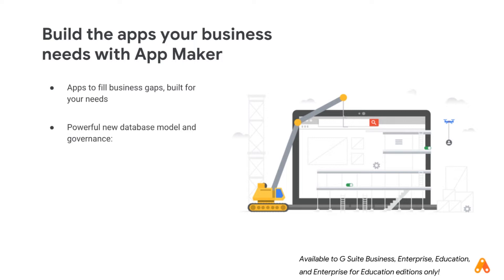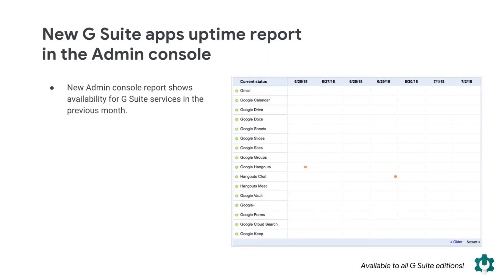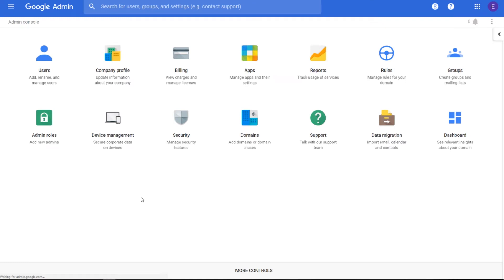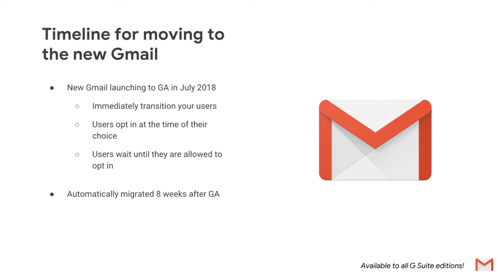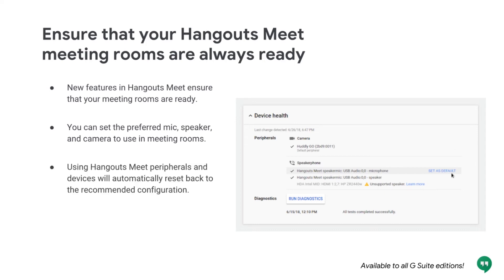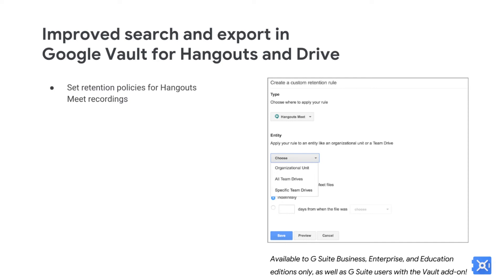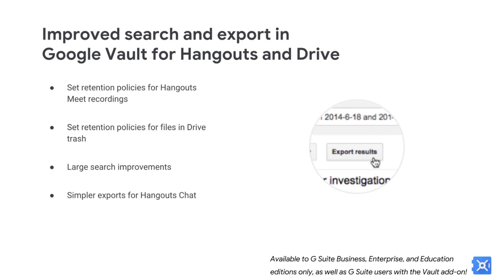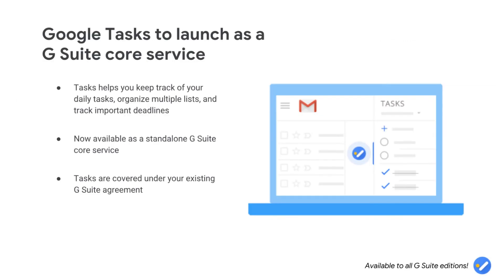What's New for G Suite Admin - June 2018 Edition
Get a recap of all the G Suite features relevant to Admins released in May 2018.

Agenda:
- Headline News Headline News - Build apps with App Maker - 0:22
- Admin Updates - Discounted price for Jamboard for Edu domains - 1:18
- Admin Updates - New G Suite apps uptime report in Admin Console - 2:10
- Admin Updates - New desktop device reporting in the the Admin Console - 2:48
- Admin Updates - Timeline for moving to the new Gmail - 4:01
- Admin Updates - Old Gmail routing to be automatically converted - 5:00
- Admin Updates - Ensure the your Hangouts Meet meeting rooms are always ready - 5:54
- Admin Updates - Enable interoperability with third parties for Hangouts Meet - 6:32
- Admin Updates - Improved search and export in Google Vault for Hangouts and Drive - 7:11
- Admin Updates - Configure your Google Groups settings for increased security - 9:08
- Admin Updates - Google Tasks to launch as a G Suite core service - 9:54